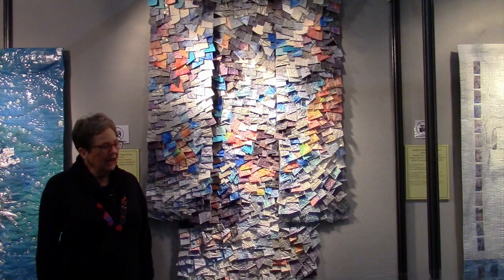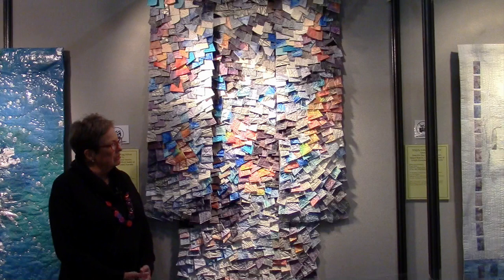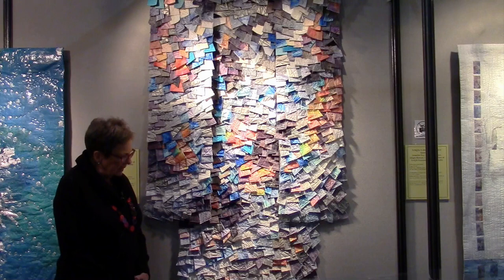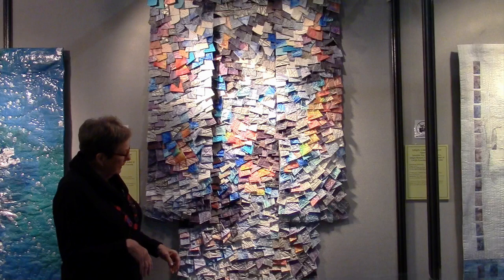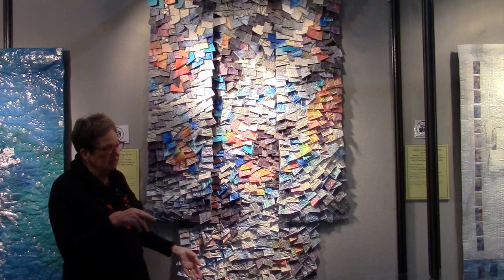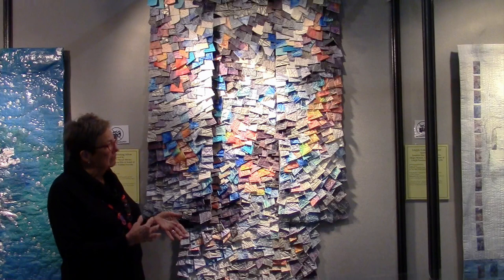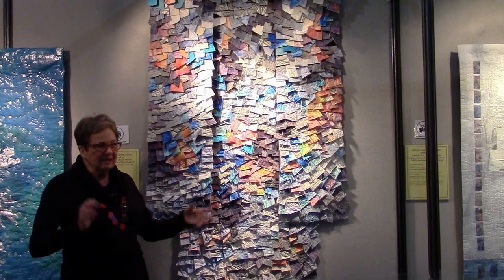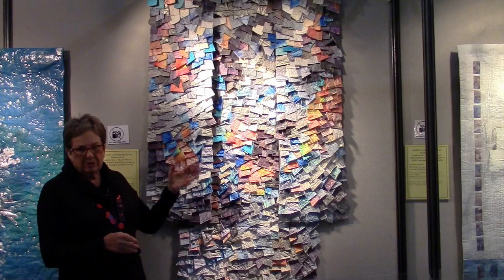Go Tell It at the Quilt Show! interview with Judith Trager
"Go Tell It at the Quilt Show!" is a Quilt Alliance project designed to capture the stories of quilts where quiltmakers gather. This interview was filmed at the International Quilt Festival in Houston, Texas.

for more information about the Quilt Alliance's projects.